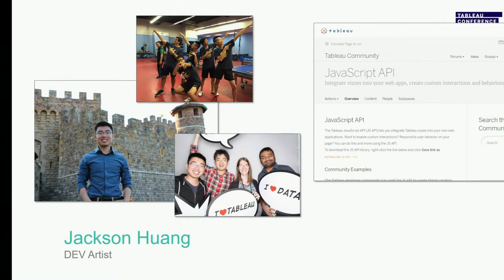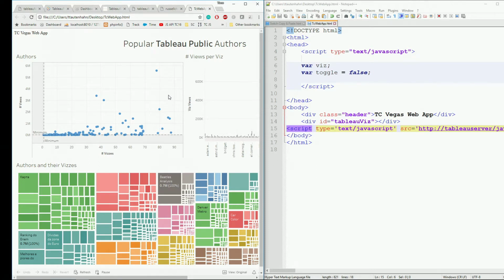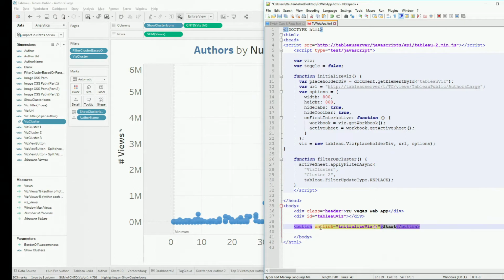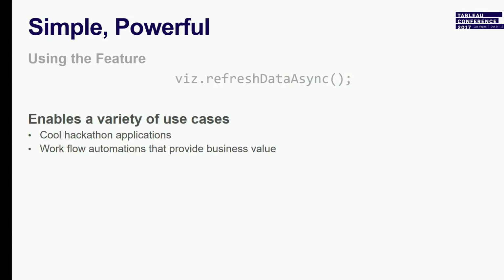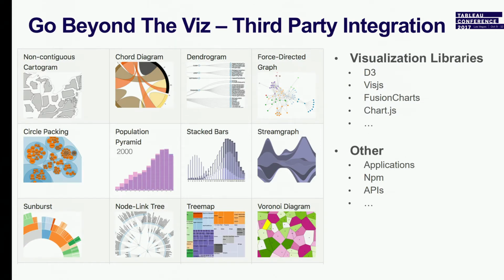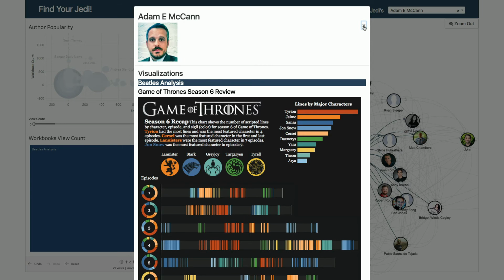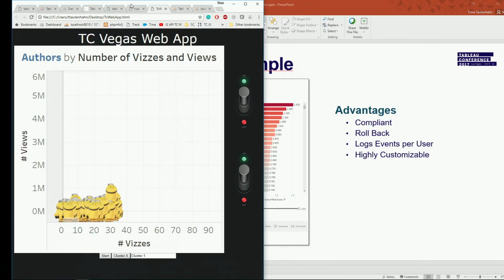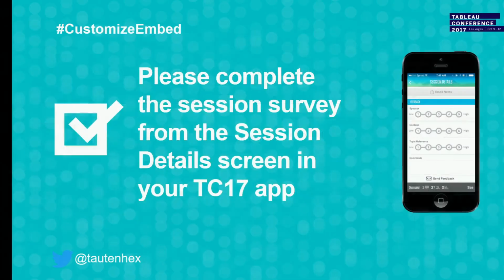Hello JavaScript: From zero to BusinessValue() in 60 minutes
Some consider Tableau's JS API too complex to leverage for their business. Other's simply don't see a business value attached it. Join this session to discover how to start with Tableau's JS API, master it, and understand the real-world application of it via customer use cases.